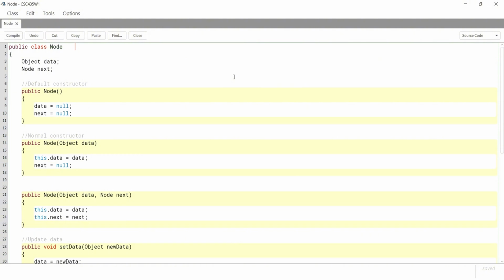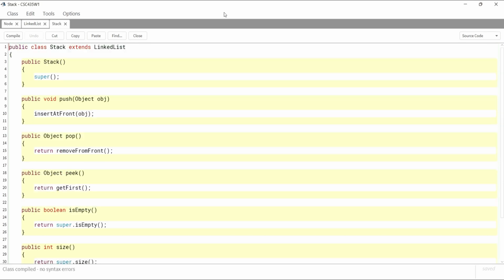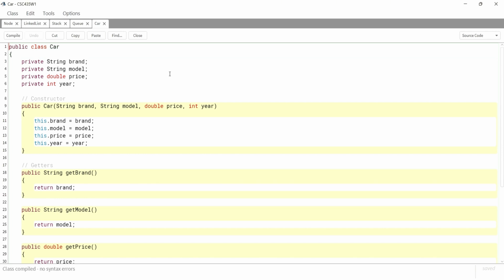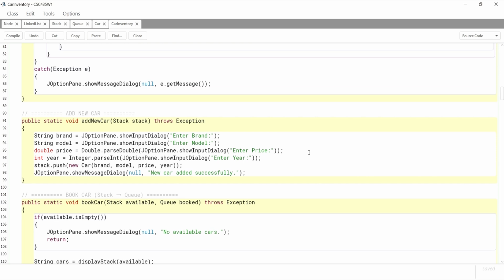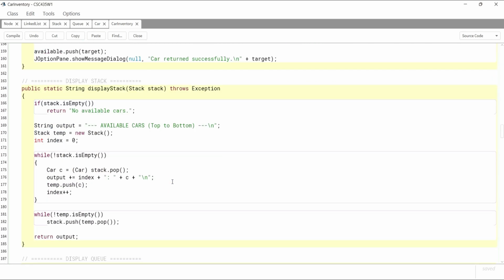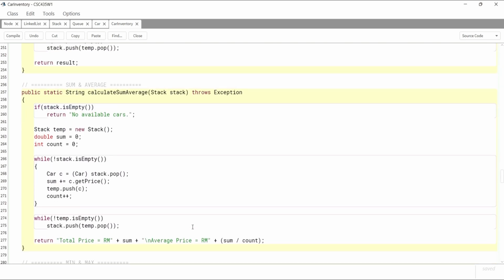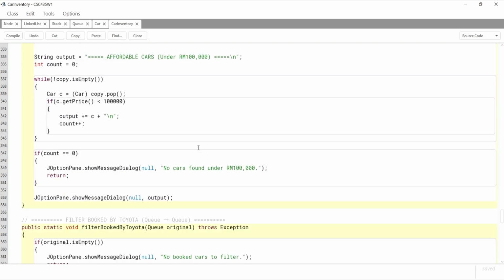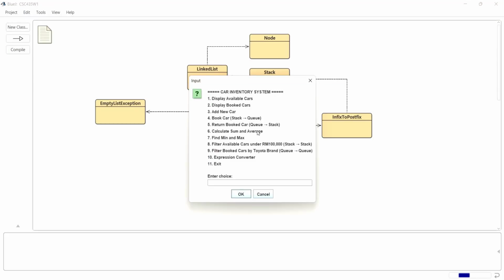CSC508 - ASSIGNMENT 2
Name : Danish Zafrin Bin Mat Khusaini